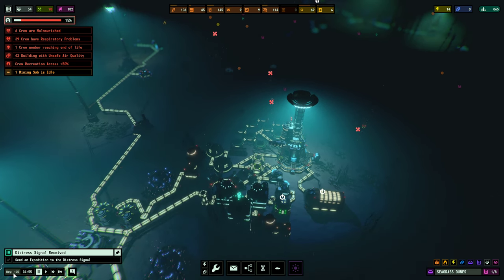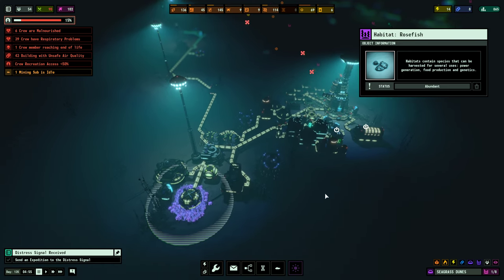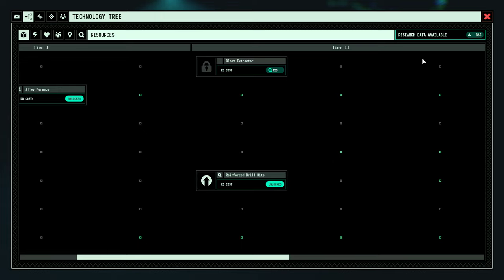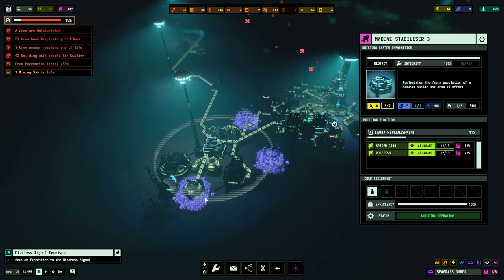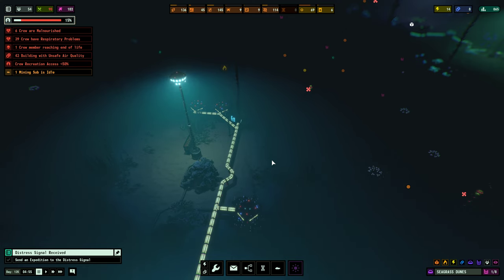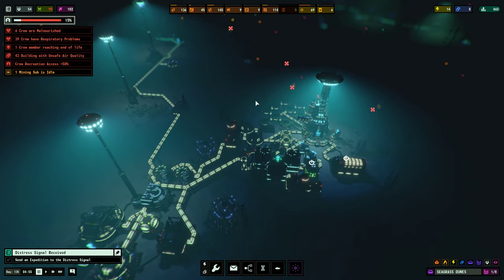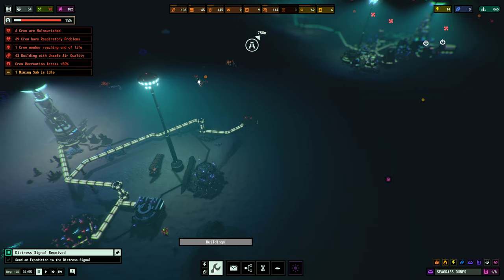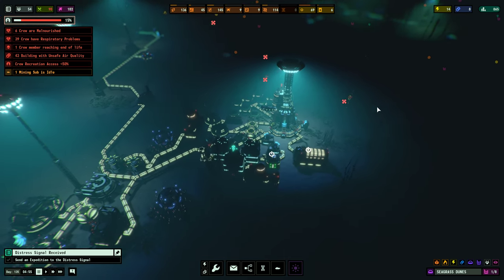SURVIVING THE ABYSS TIPS FOR A PERFECT START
Here are more than 13 tips for a perfect start in Surviving the Abyss! The game is in early access, most of the mechanics are subject to change so I'll be sure to update the video when the time comes!

0:00 - Subscribe & Like!
0:23 - Building Research Labs
1:30 - Efficient placement for Sonar Towers
2:49 - Use Habitats for more than just Genomes
3:48 - Profitable Light Tower placements
4:35 - What Tech to research first?
6:55 - Research: Resource Early Priority
7:11 - Research: Power Early Priority
7:28 - Research: Life Support Early Priority
7:50 - Research: Population Priority
8:15 - Research: Research & Genetics Priority
NOTE: Research: Exploration - This is straight forward, nothing to add really!
9:22 - Make Marine Stabilizers Hyper-efficient!
11:09 - Regarding Cloning Facilities
12:31 - Coal Extractors to Power Generators Ratio
13:35 - Clustering Biomass Generators
14:45 - Main reason I use Exploration Subs
16:33 - Biomes are different!
19:10 - Outpost Placement Tips
20:27 - Outposts vs Light Towers
21:26 - Mining Relays Placements
22:05 - Easiest way to manage Power Grids
24:20 - Share your thoughts with a Comment!